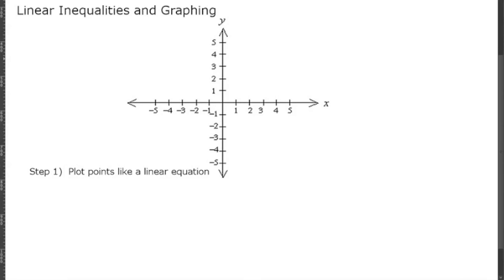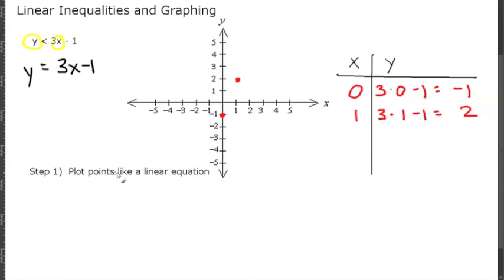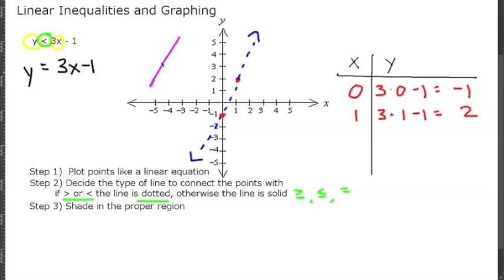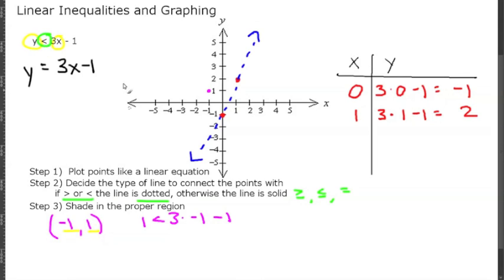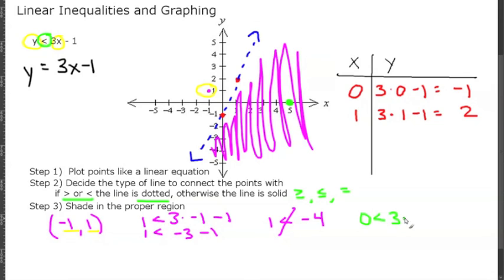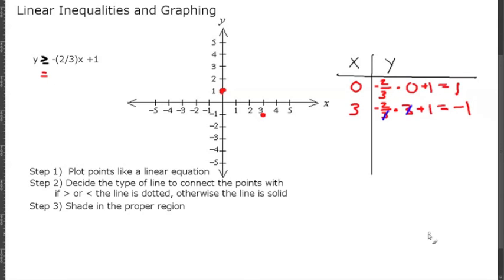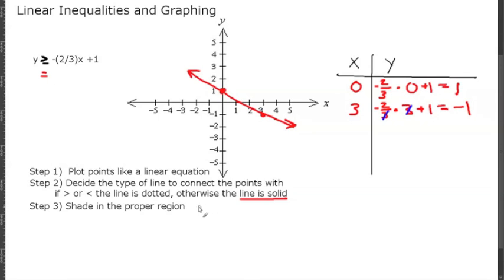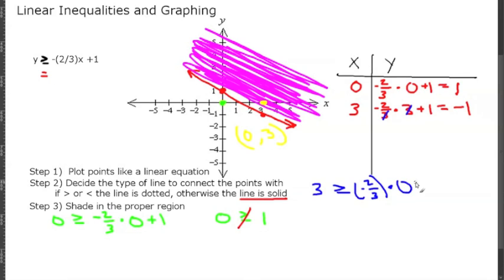Algebra 1: 1-1 Linear Inequalities and Graphing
To graph a linear inequality, first, plot coordinates as if the equation was not an inequality. Next, decide the type of line to connect the points with. Is the line solid or dashed? Lastly, shade in the appropriate region using a test point to help if necessary.

Happy learning!